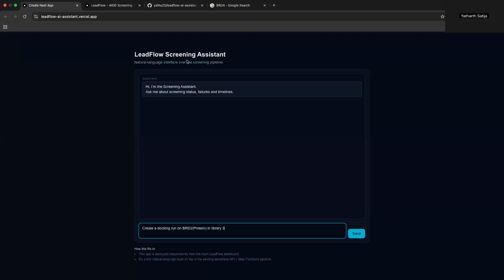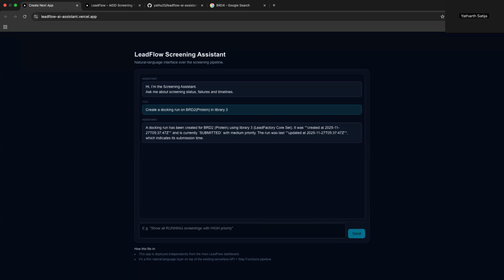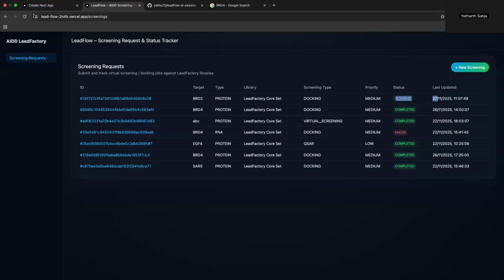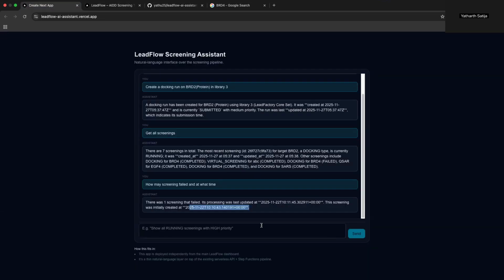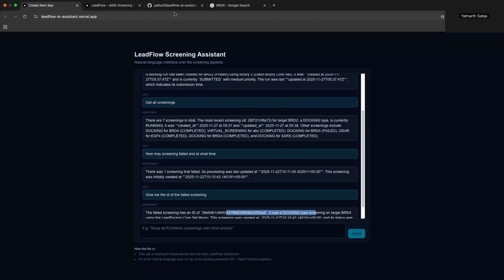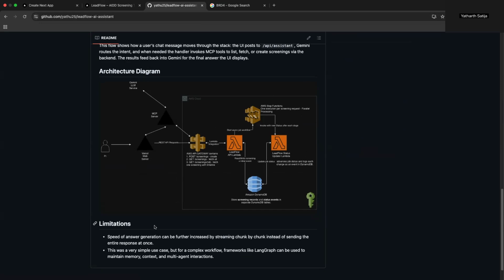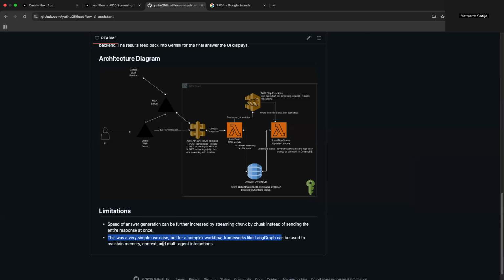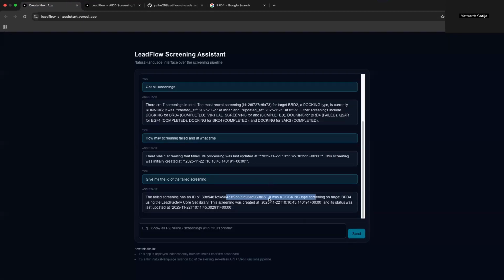Screening Jobs GenAI Assistant